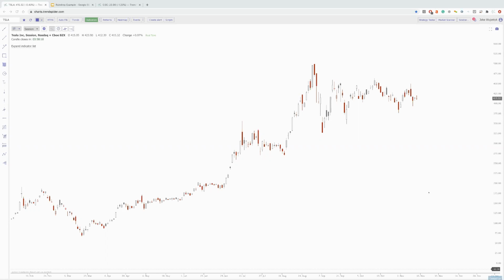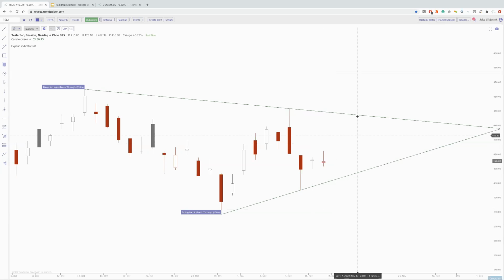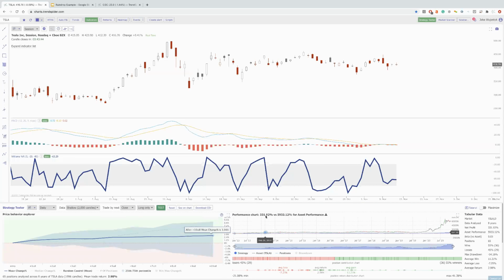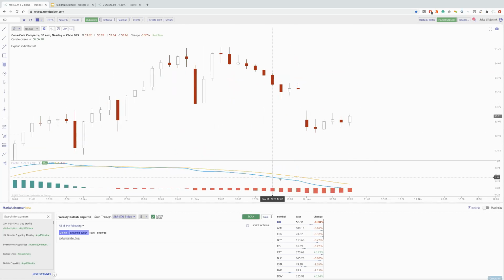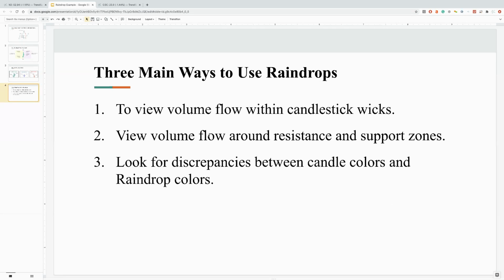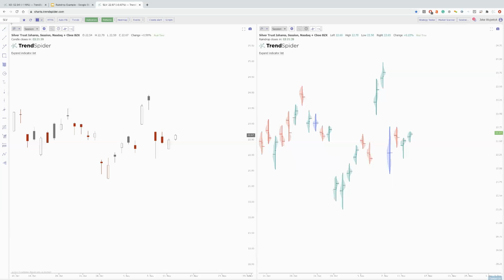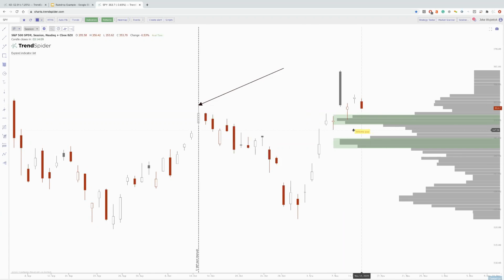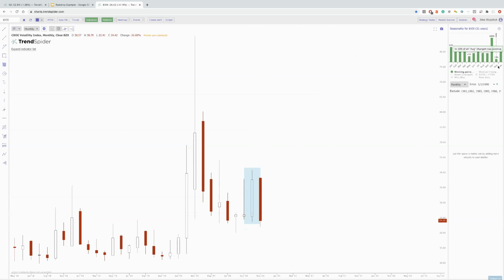Synergy Traders #23.03: Optimizing Inefficiencies In Technical Analysis with Jake Wujastyk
Synergy Traders #23.03: Optimizing Inefficiencies In Technical Analysis with Jake Wujastyk of TrendSpider.com was recorded on October 22nd as part of the "Synergy Traders #23: Tech Wizards" event, hosted by TradeOutLoud and TimingResearch.